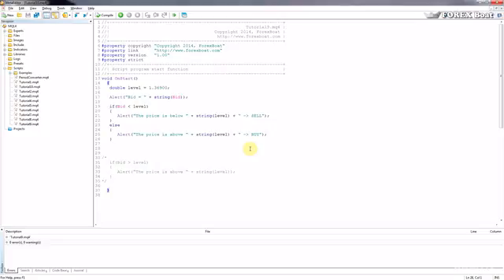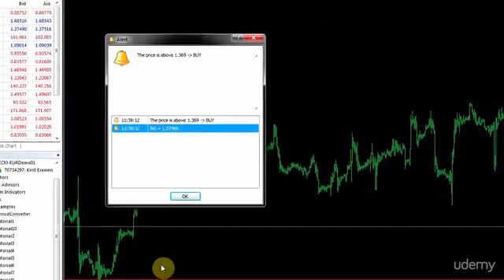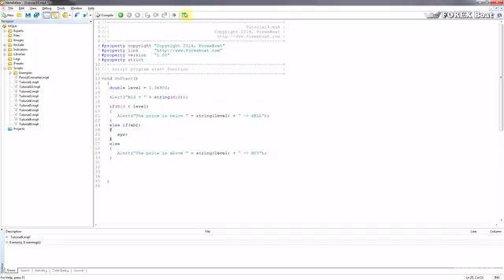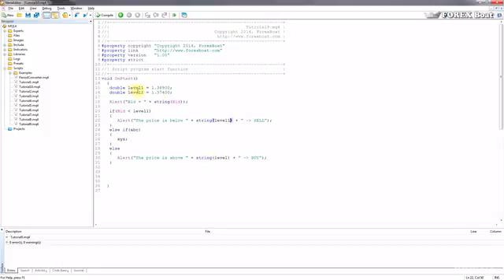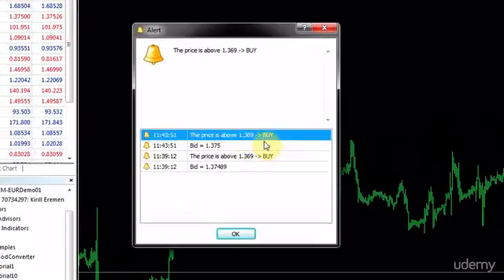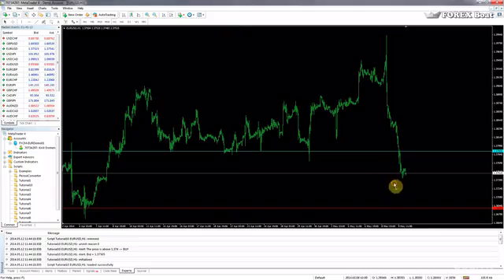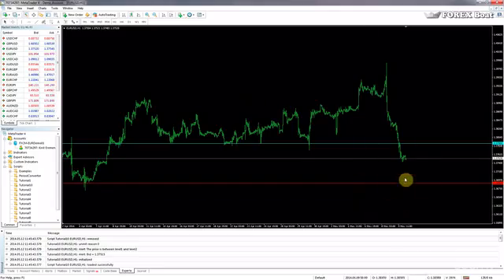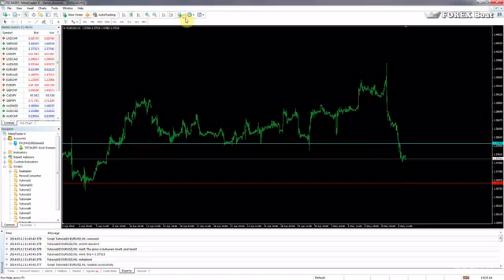Algorithmic Trading In Forex Create Your First Forex Robot Lesson 13